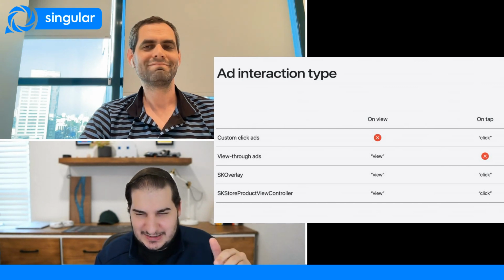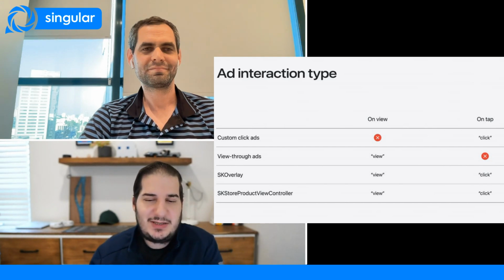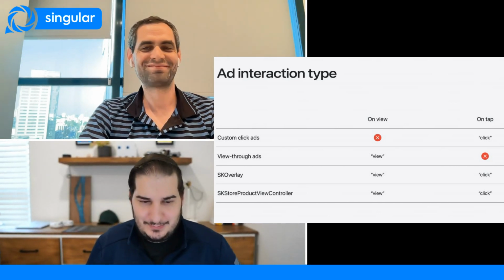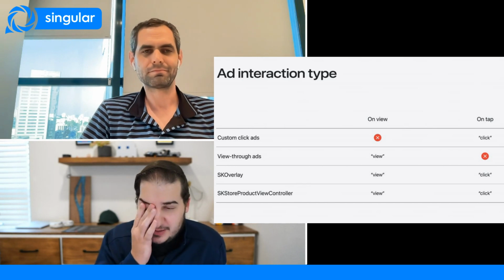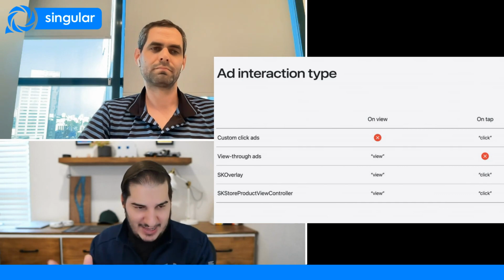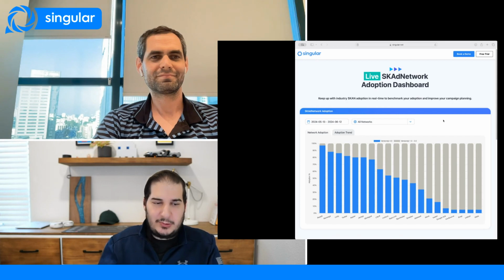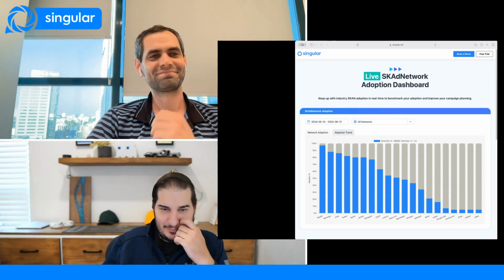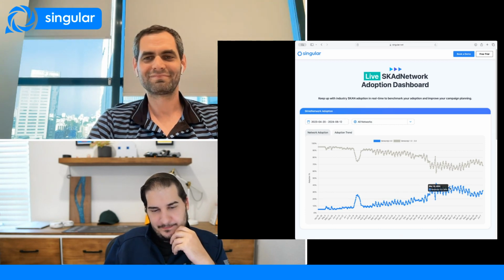Hello AdAttributionKit: SKAN vs AAK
Goodbye SKAdNetwork, hello AdAttributionKit. Or AAK, or AdKit.

In this special episode of Growth Masterminds, we dive into Apple's new ad attribution kit, announced at WWDC. We discuss the nuances of the new version, not exactly SKAN 5, and its support for third-party app stores and reengagement campaigns.

The episode features in-depth insights from Singular CEO Gadi Eliashiv and CTO Eran Friedman, emphasizing the changes, improvements, and expectations for adoption in the ecosystem. Additionally, they touch upon the future of measurement on iOS, the interplay with Privacy Sandbox on Android, and what it means for app developers and advertisers.

00:00 Welcome to Growth Masterminds
01:09 Understanding AdAttributionKit
02:58 Reengagement and Debugging Enhancements
05:46 Backward Compatibility and Postback Formats
10:03 Deep Dive into Retargeting
17:12 Creative Types and Engagement Types
23:20 Exploring SKOverlay and Its Implications
25:19 Understanding SK interaction Types and Attribution Windows
25:47 Custom Click Ads and Alternative App Stores
28:16 Adoption Challenges and Future Predictions
35:47 The Future of Measurement on iOS
39:34 Privacy Sandbox and Android
41:20 Q&A and Final Thoughts